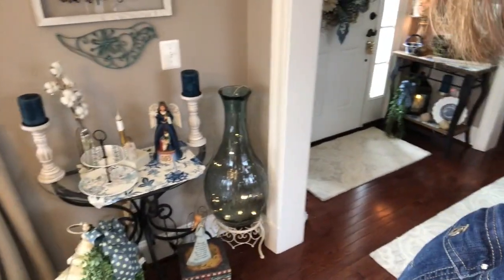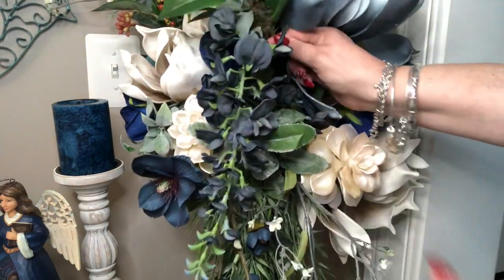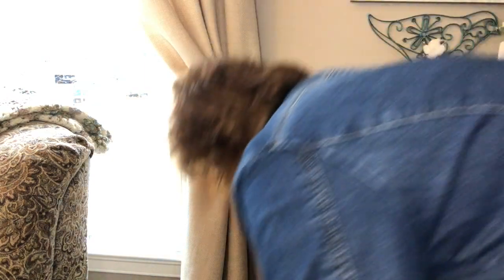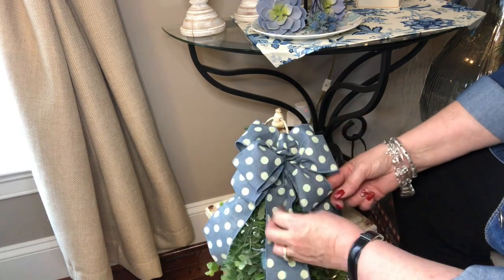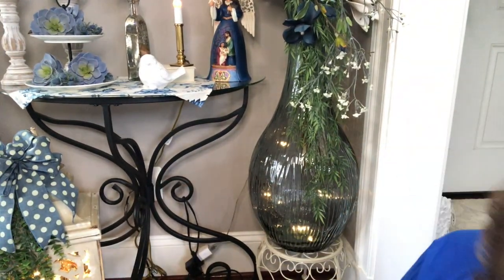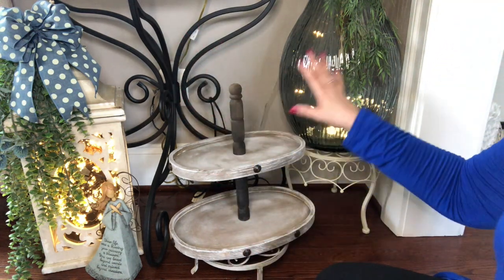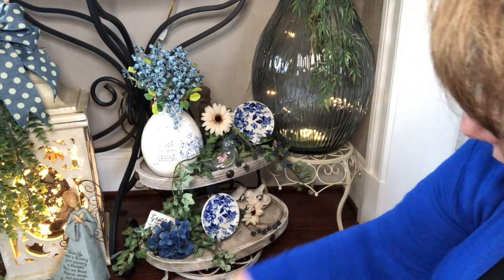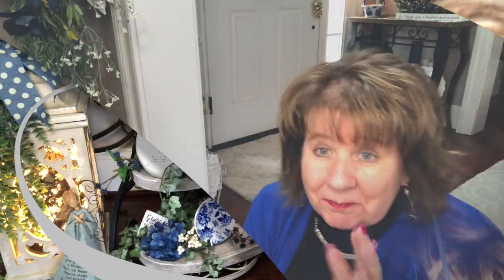💙NEW💙 WROUGHT IRON TABLE COZY CORNER FEATURING A 2 TIERED TRAY FROM BELLA D. DESIGNS